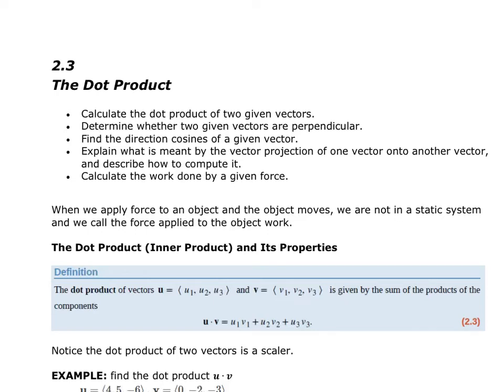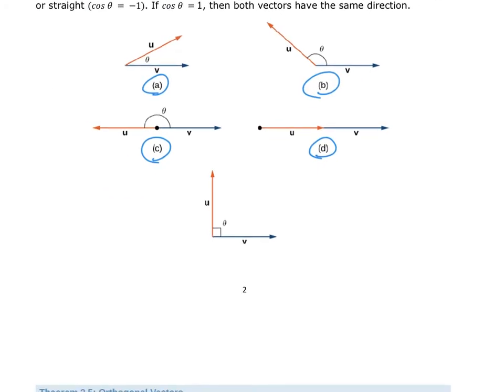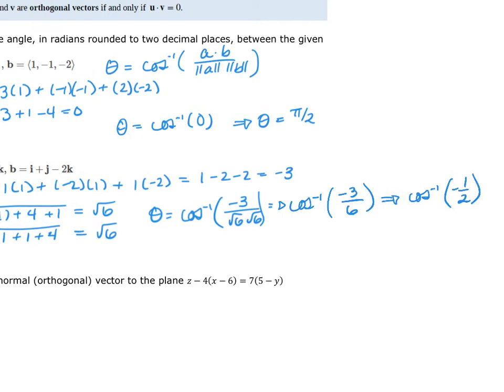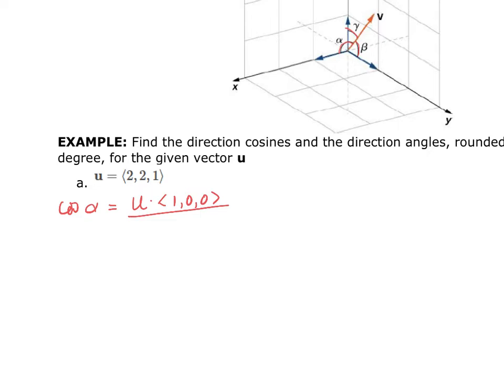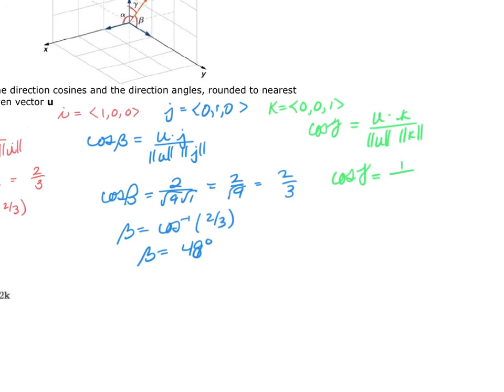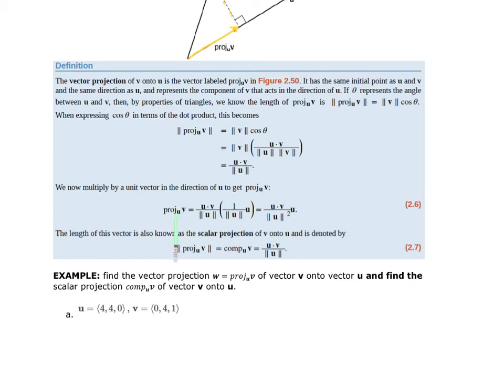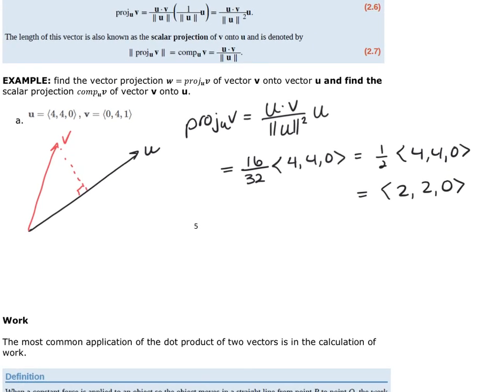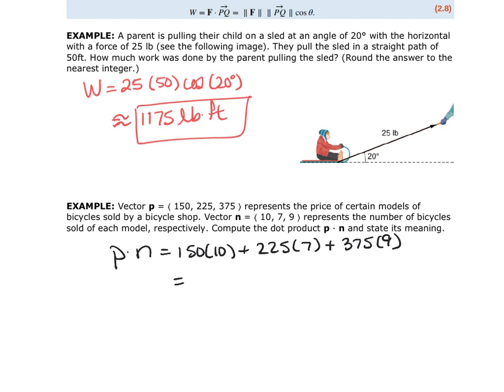MATH&163 Section 2.3 - Dot Product